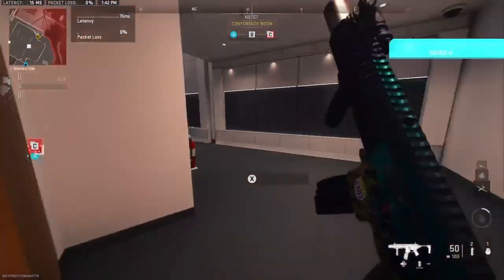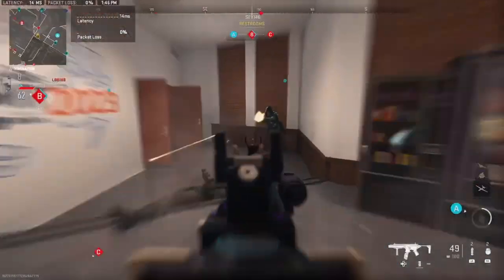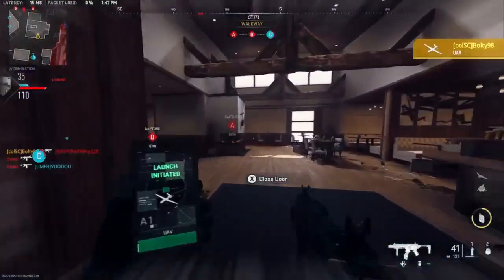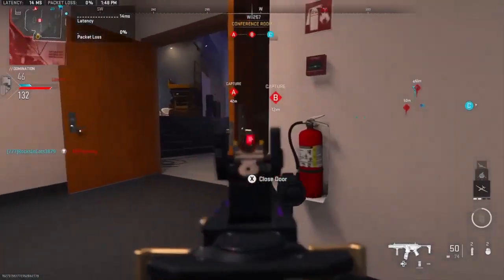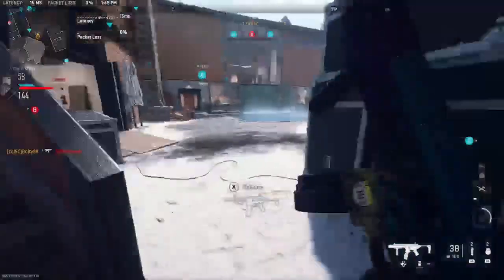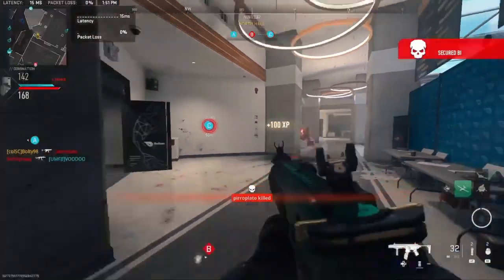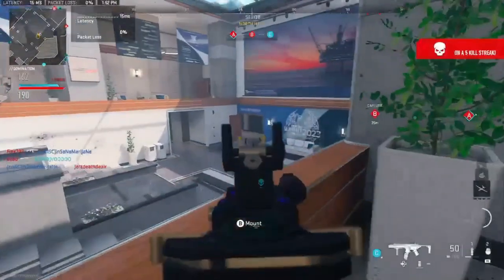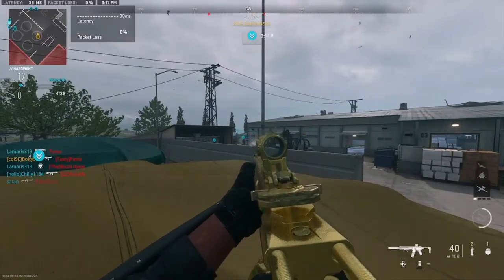THIS BAS P SHREDS EVERYONE!! Call of Duty Modern Warfare 2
- Hey in this video i show you the best BASP Class setup in the game!